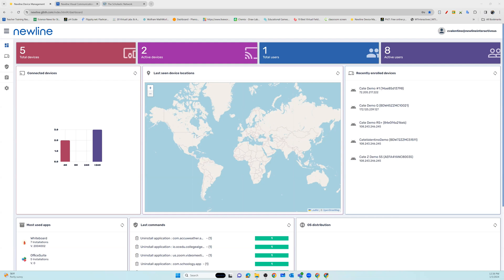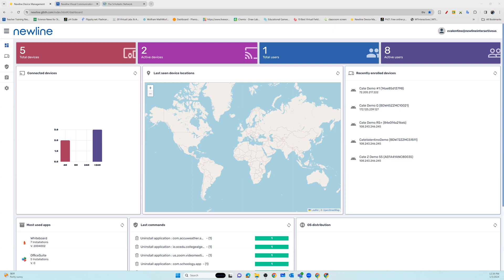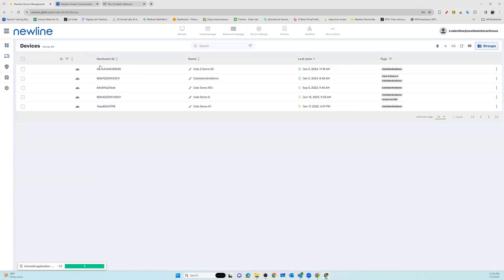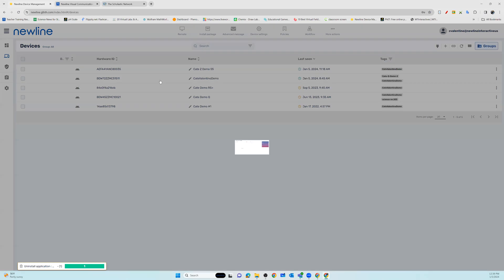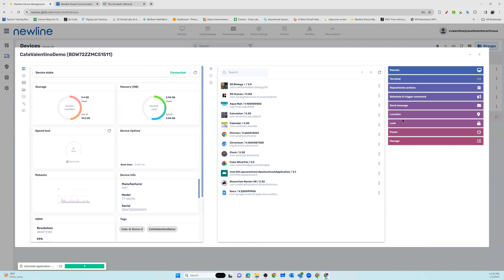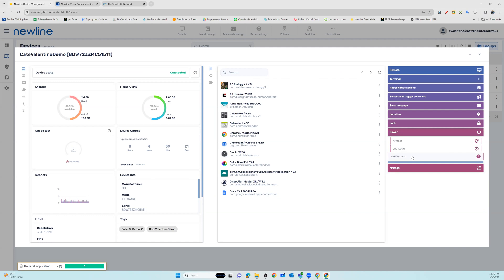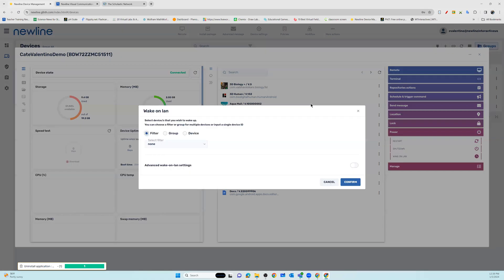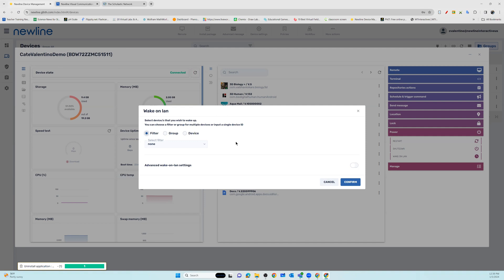Newline Display Management: Configuring Wake on LAN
Remotely setup your Newline display panels to wake on LAN using the Newline Display Management portal.